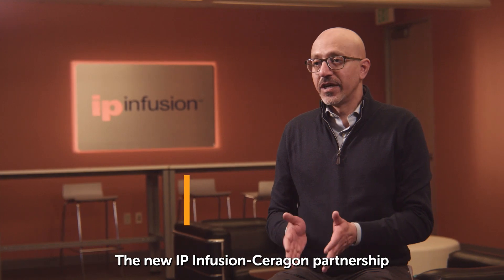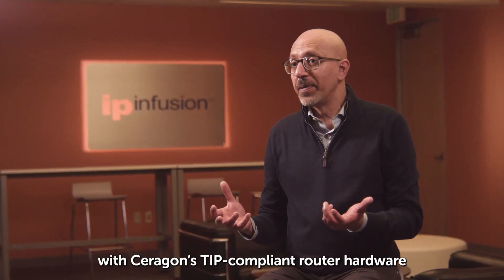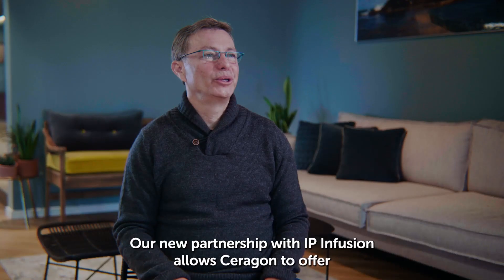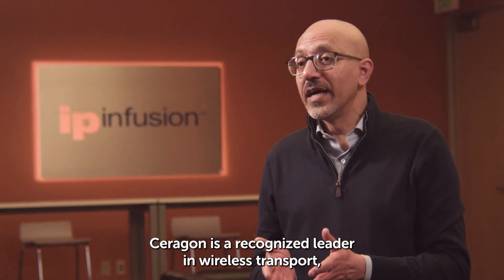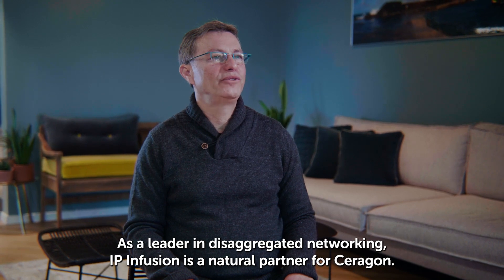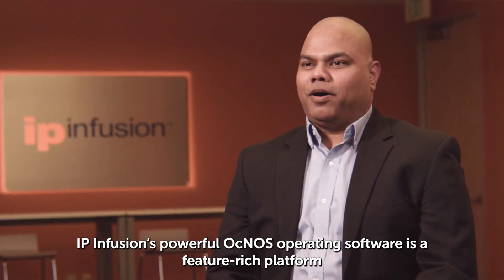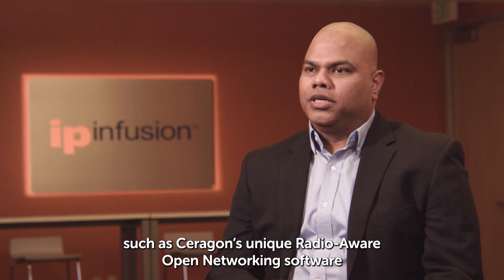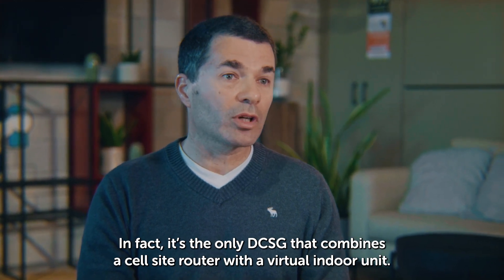Ceragon and IP Infusion Partnership